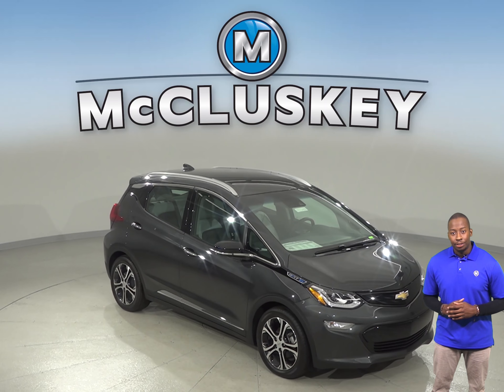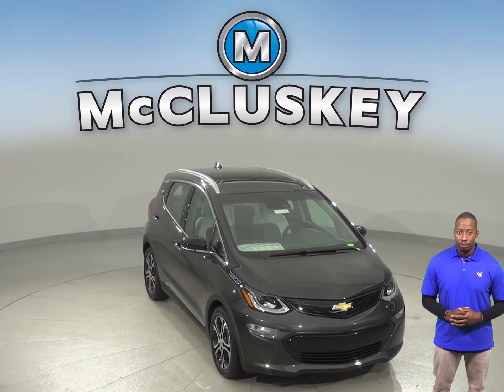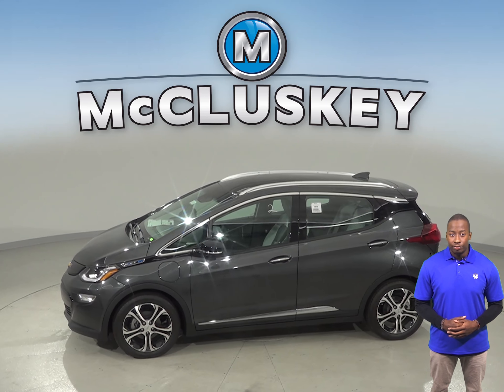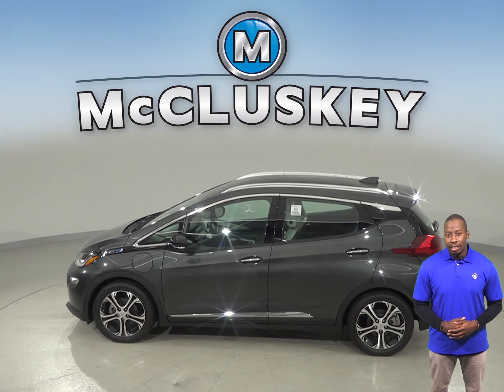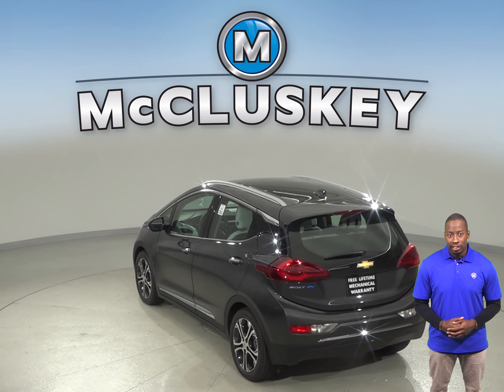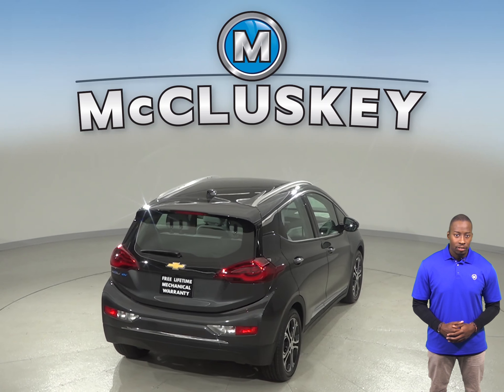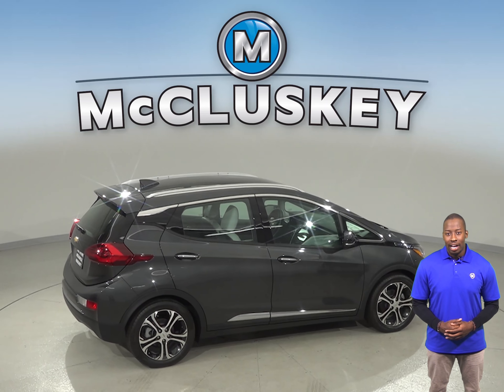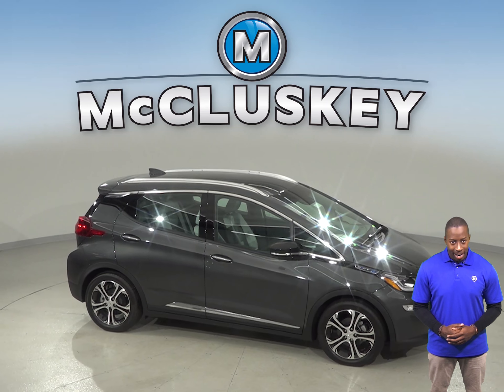191789 2019 Chevrolet Bolt EV Premier FWD 5D Wagon, Gray, Test Drive, Review, For Sale -